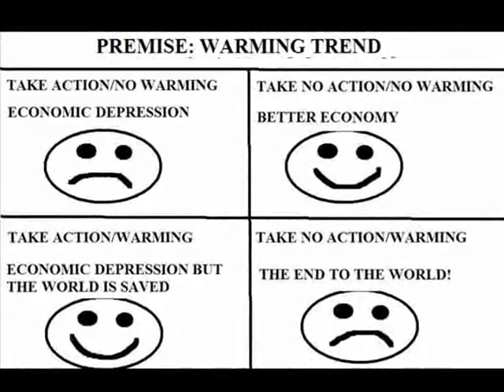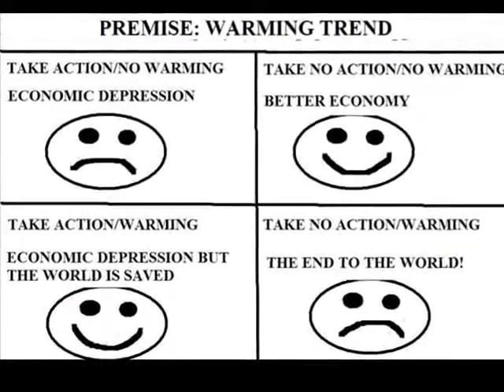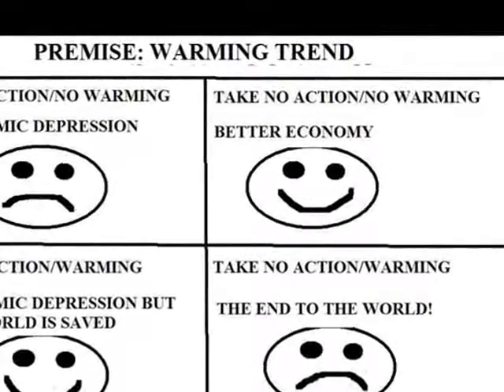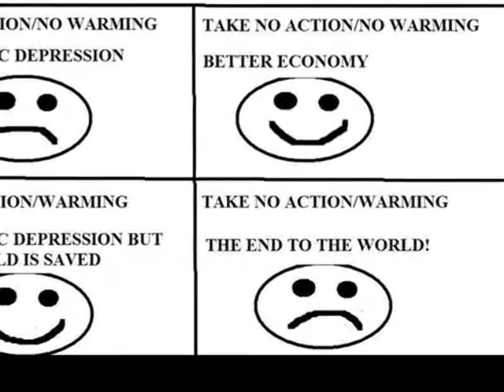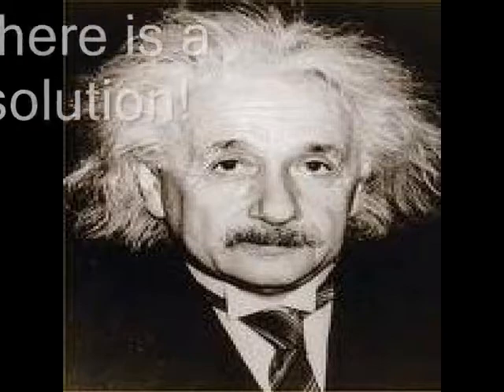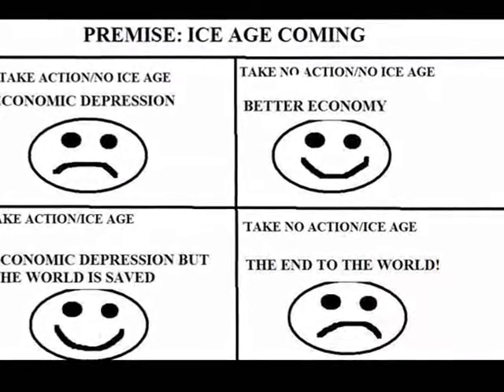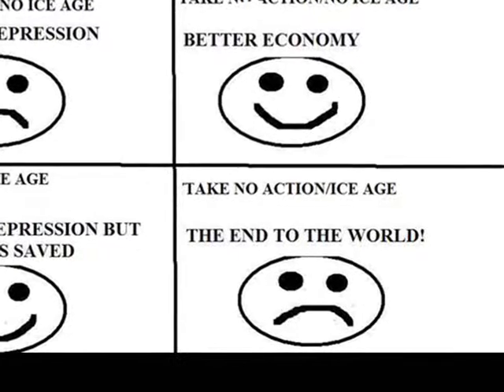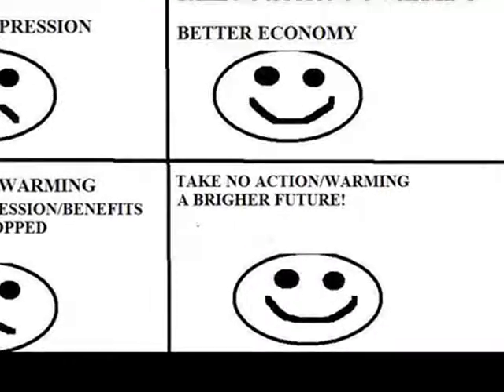Climate Change: The Pascal's Wager Fallacy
A thorough debunking of the latest climate-alarmist argument in favor of carbon taxes, cap-n-trade, etc.